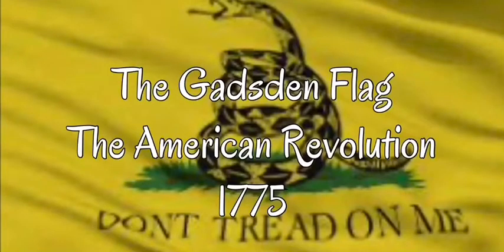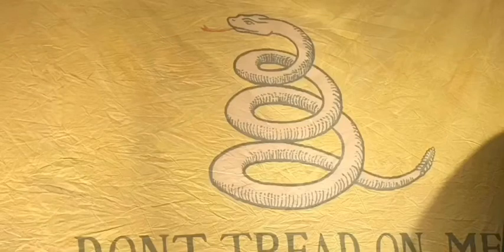The Gadsden Flag “Dont tread on me” | American Revolution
In this video I’m going to be talking about the Gadsen flag or the “Don’t tread on me” flag.